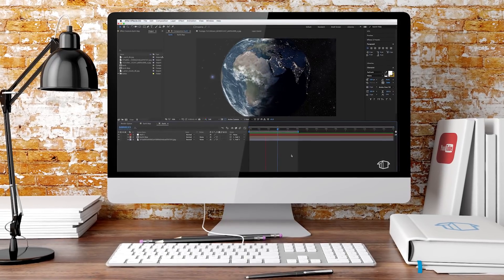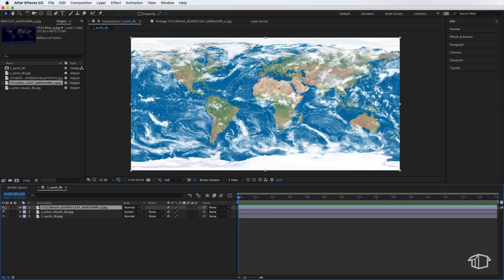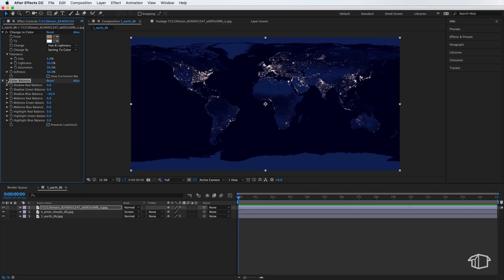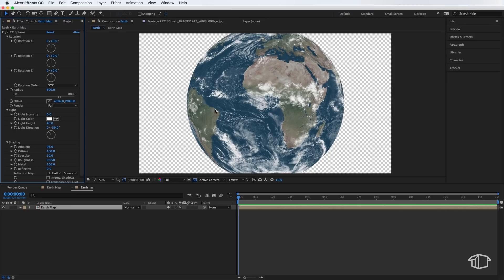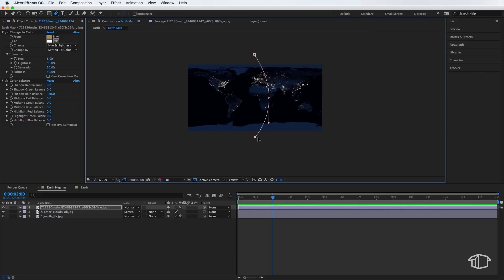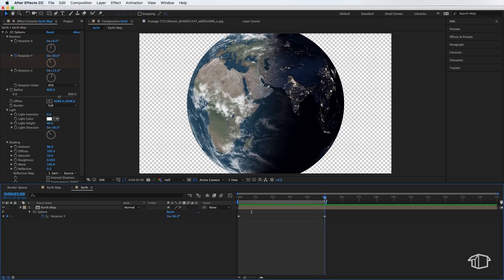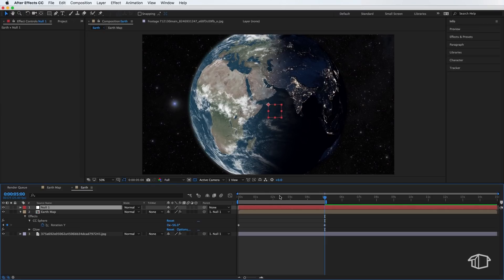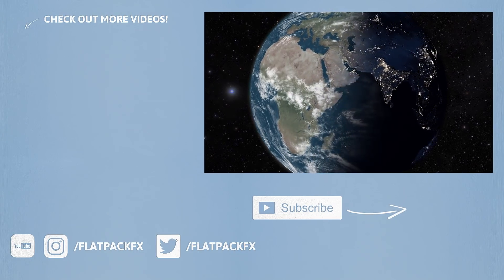How to make a Realistic Earth in Space Tutorial - After Effects (No Plugins)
2️⃣ JOIN THE CREW COMMUNITY